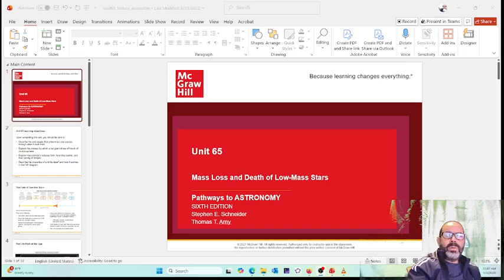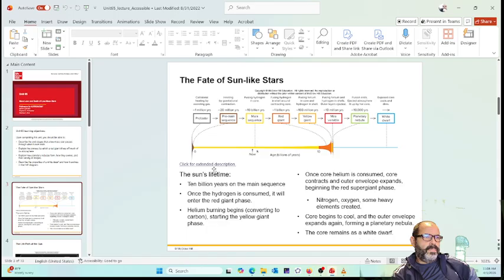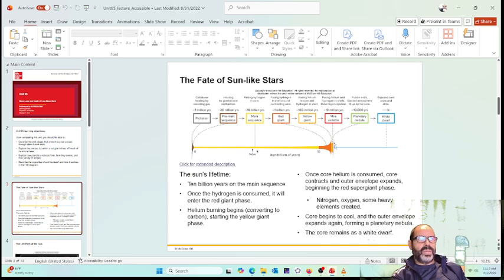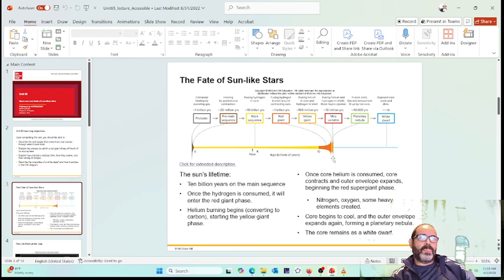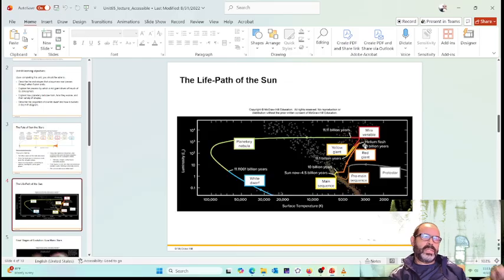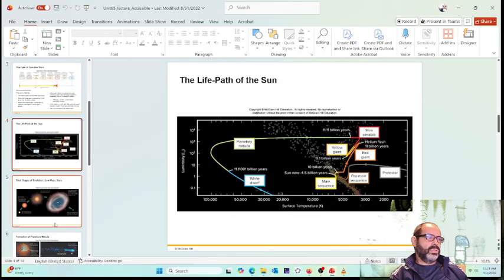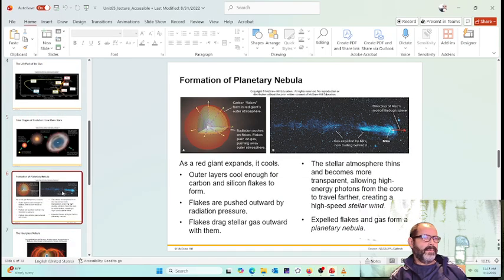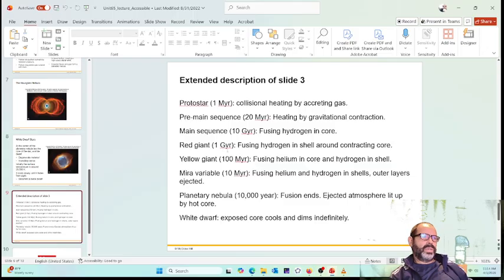Astronomy 1001-Unit 65